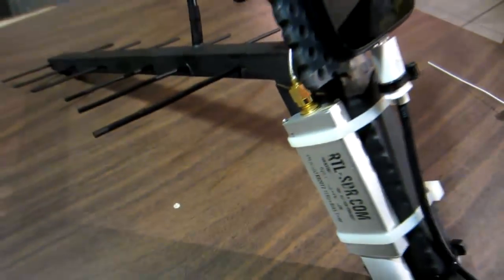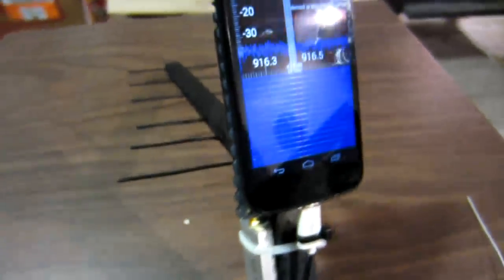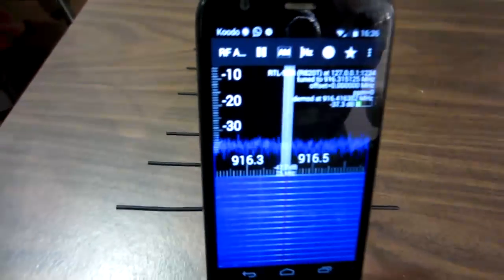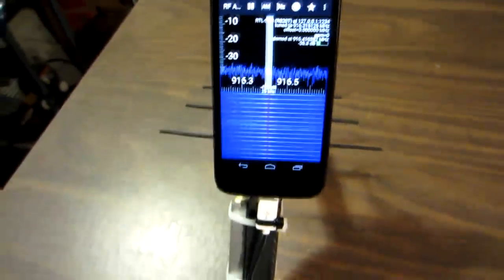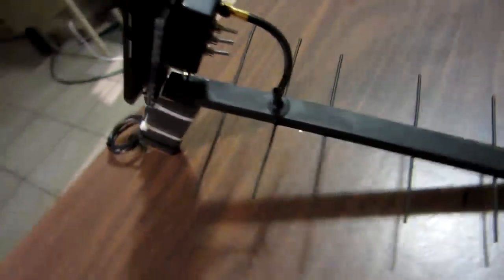Low-tech Tiny UHF tracker transmitter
A very small circuit that can be used to track objects up to a distance of about 400m. No GPS or other Hi-tech , just a little RF  transmitter that sends out intermittent beeps. Locating it requires a directional antenna and adjustable attenuators.

Current consumption is about 180uA on average.
Battery is a 1.5V silver oxide battery.

BTW, do not attempt to stick anything like this in your nose, like Arni did. :-)